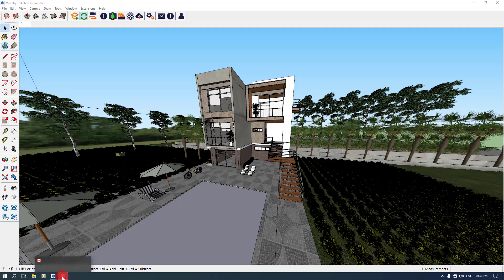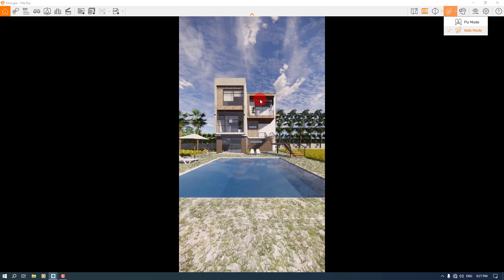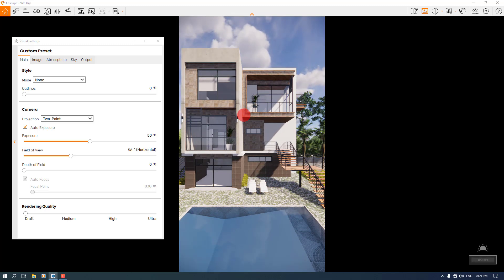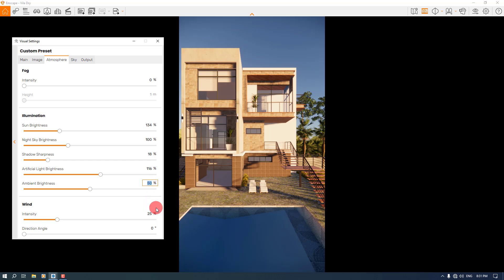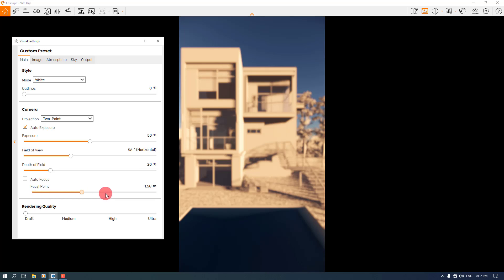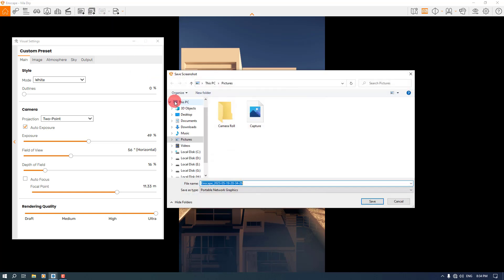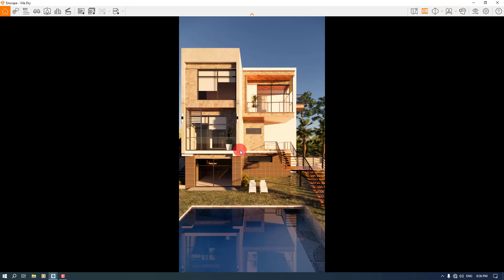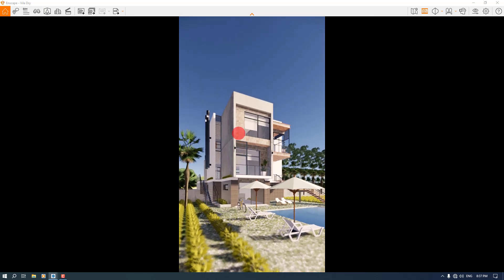How To Make Realistic Render In Enscape 3.5 - NEW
Enscape 3.5: Exterior Realistic Rendering With Simple Steps
Timecodes
0:00 Intro
1:00 View Management
1:15 Resolution Apply
1:28 Safe Frame
3:00 Set Sun Light
3:33 Check HDRi And Cloud Setting
3:46 Visual Setting Full Tutorial
10:00 New Exterior Shot
14:30 Material Editor & Reflection Control
17:46 Subscribe Us